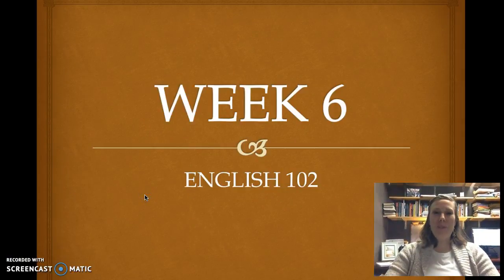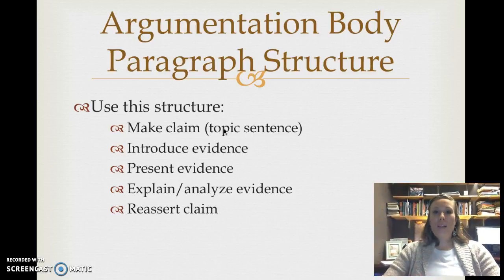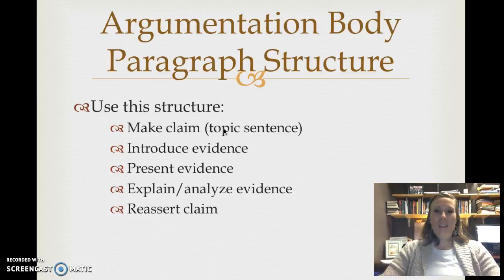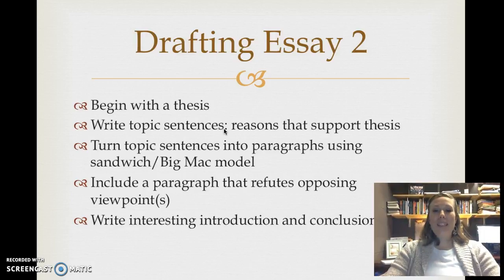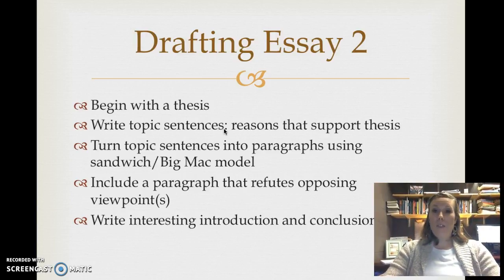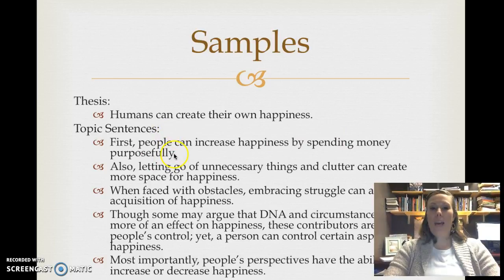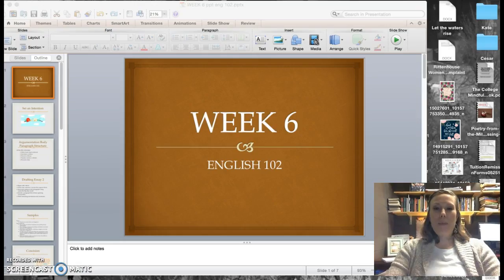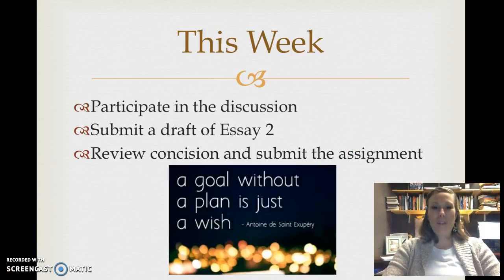ENG 102: Week 6 PowerPoint